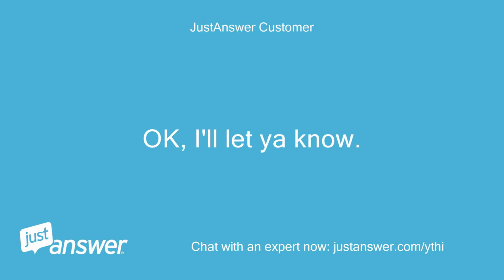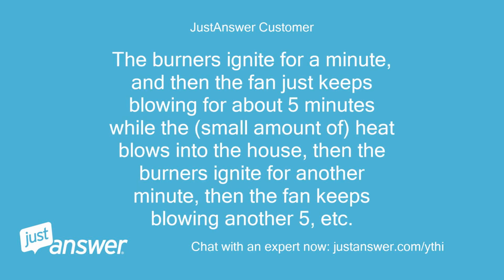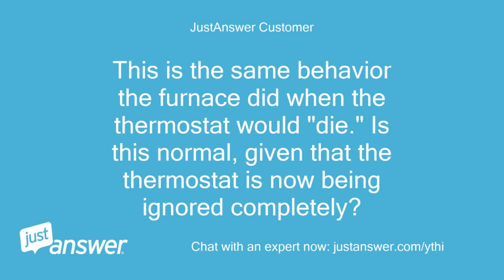Hello and help. I have a Honeywell thermostat, 32207502-001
JustAnswer Customer: Hello and help.
JustAnswer Customer: I have a Honeywell thermostat, 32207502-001 Rev A.
JustAnswer Customer: This past week the LCD display has been going out intermittently, and the buttons have no effect (for example, I can't turn the fan on and off with the Fan button) when the display is out.
JustAnswer Customer: However, it's not intermittent any more; now the thermostat seems to be out for good; the last settings were to have the Heat system on.
JustAnswer Customer: Right now, the fan is running constantly.
JustAnswer Customer: The furnace itself appears to be getting a signal from the thermostat, since I can hear the gas/flames start; however, they run for a minute, and then stop.
JustAnswer Customer: And then a minute later, the gas fires up again for another minute, then stops again -- like the furnace is stuck cycling through the "pre-heat" phase, but never gets around to blowing the heat inside.
JustAnswer Customer: I don't know where this thermostat gets its power -- from the furnace?
JustAnswer Customer: Any guidance would be greatly appreciated.
JustAnswer Customer: I have a feeling I need to change the thermostat.
JustAnswer Customer: but it would probably be simpler (or cheaper?) if I just had to change a fuse somewhere.
JustAnswer Customer: 23 degrees outside tonight, and getting a little chilly in here.
JustAnswer Customer: Thanks for any help!
JustAnswer Customer: P.
JustAnswer Customer: S.
JustAnswer Customer: Just as I was submitting this question, the furnace stayed lit long enough to actually switch on and start blowing warm air into the house; and sure enough, when I checked the thermostat, it was on and responsive.
JustAnswer Customer: But obviously my problem remains.
R.G.: HVAC Technician: Hi, I am R.
R.G.: HVAC Technician: G., sorry you're having trouble today, I will do my best to assist you in resolving you're issue.
R.G.: HVAC Technician: Give me a minute to locate a manual for your stat
R.G.: HVAC Technician: I need you to remove front of thermostat and look on back of face plate there should be a model number there
R.G.: HVAC Technician: Also while you have it apart tell me if there is a wire connected to the C terminal and if your stat has batteries
JustAnswer Customer: How does the front come off?
JustAnswer Customer: Pry it?
JustAnswer Customer: Slide it?
R.G.: HVAC Technician: On most they just pull apart at the seem
JustAnswer Customer: OK, I'll be right back.
R.G.: HVAC Technician: Should be a model number that starts with a letter T, TH, RTH, C, or CT
JustAnswer Customer: Sorry for delay.
JustAnswer Customer: Had to go turn off breakers.
JustAnswer Customer: Headed to hallway now to try to get faceplate off.
R.G.: HVAC Technician: No problem
JustAnswer Customer: ok.
JustAnswer Customer: T8600D2028, i THINK
R.G.: HVAC Technician: If it has batteries I would replace them to start with and if it has a wire connected to C terminal check for loose connection
R.G.: HVAC Technician: Okay let me try to find manual again
JustAnswer Customer: and no batteries
JustAnswer Customer: The faceplate comes completely off, so the wire terminals are on the baseplate.
JustAnswer Customer: None are labeled as C; there's O, G, B, Y, W RC, and R.
R.G.: HVAC Technician: Okay does it say chronotherm 111 on front and have a door that folds down to access controls?
JustAnswer Customer: Wire was loose between RC and R, on the R end.
JustAnswer Customer: Tightened that.
JustAnswer Customer: I don
JustAnswer Customer: I don't see chronotherm 111, but there is a doo to access controls.
JustAnswer Customer: *door
JustAnswer Customer: Only thing on the front of the door is Honeywell, and an Energy Star sticker.
R.G.: HVAC Technician: Okay R is 24V to stat but if it wasn't making contact unit shouldn't keep running
R.G.: HVAC Technician: Is there a wire hooked to the O or B terminal or both?
JustAnswer Customer: There's a green wire going to G.
JustAnswer Customer: There's a yellow wire to Y.
JustAnswer Customer: A white wire to W.
JustAnswer Customer: Nothing on O or B.
JustAnswer Customer: There's a red wire going to R.
JustAnswer Customer: And.
JustAnswer Customer: .a short red wire connecting RC to R.
JustAnswer Customer: THAT one was loose on the R terminal.
JustAnswer Customer: The rediwire coming from the wall to R was NOT loose.
JustAnswer Customer: *red wire
R.G.: HVAC Technician: Go to link above and make sure this is your thermostat
R.G.: HVAC Technician: You should have batteries in it since there is no common wire
R.G.: HVAC Technician: If this is it look at page 33, I think that's where it tells how to change batteries
R.G.: HVAC Technician: Let me know if this isn't it